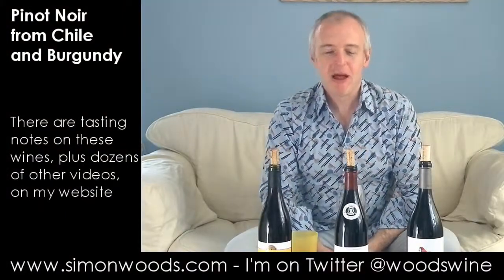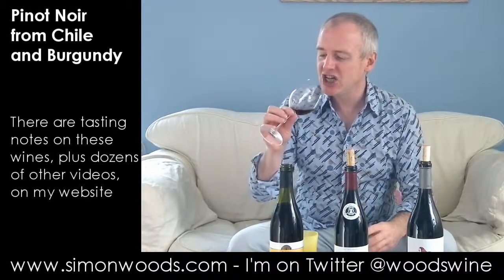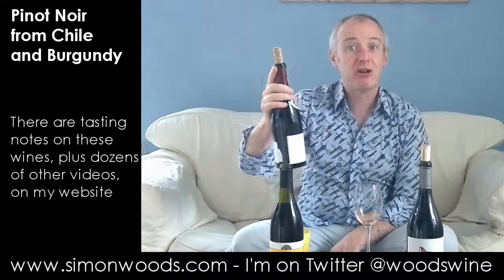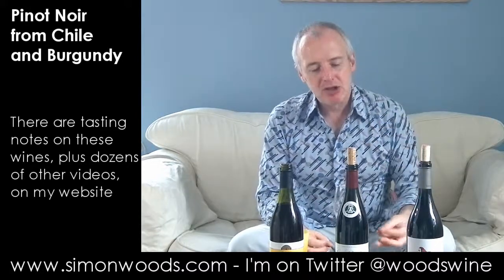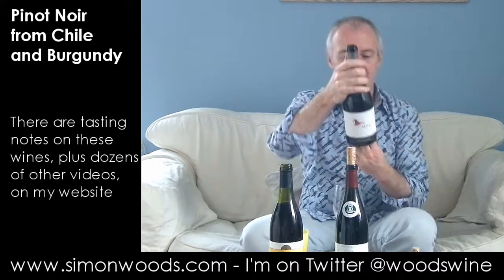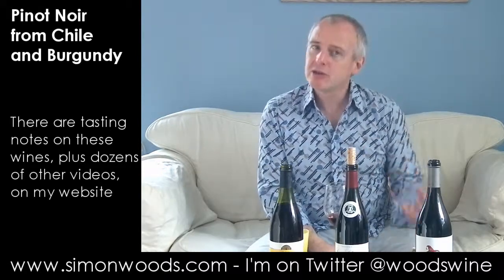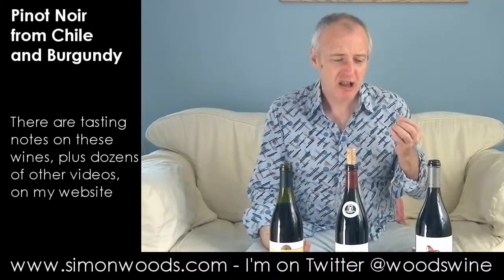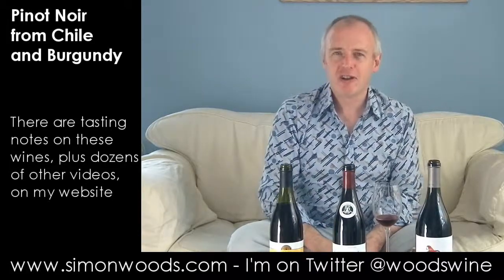Wine with Simon Woods: Pinot Noir from Burgundy & Chile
A trio of Pinots, two from Burgundy, one (complete with heavy bottle) from Chile.